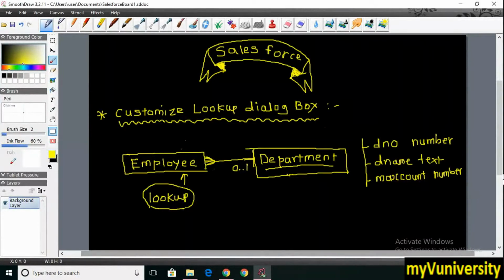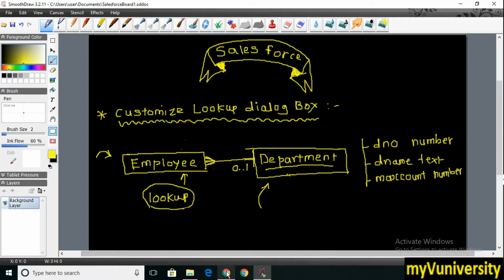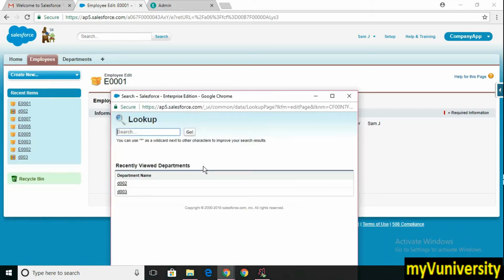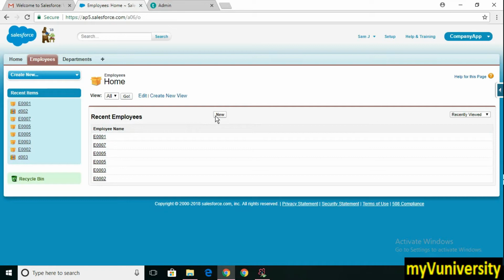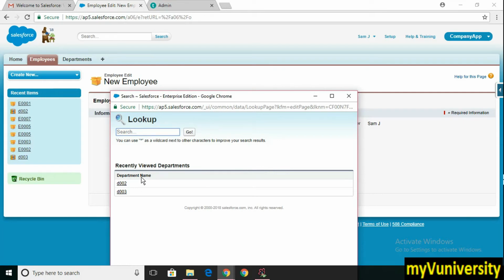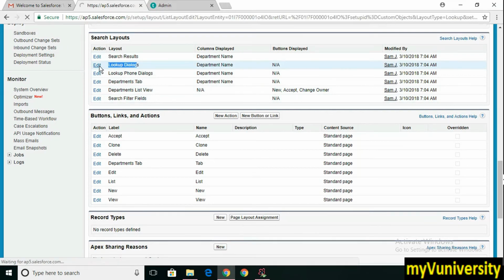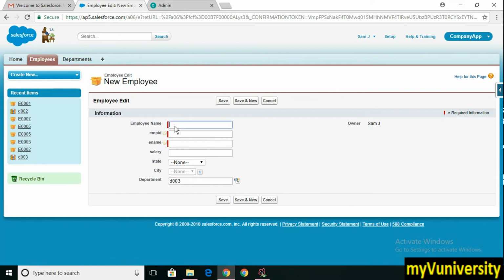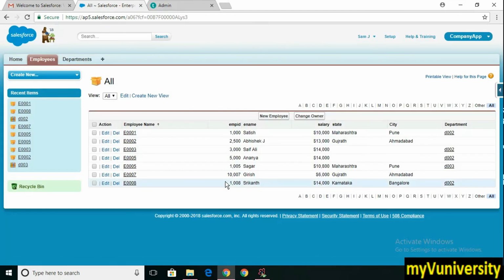Salesforce Tutorial - Customize a LookUp Dialog Box In Salesforce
Friends, Whenever you start Salesforce, after learning Lookup/M-D relationship this thing definitely bothers you that, you can not see all fields in Lookup Dialog Box.

Exactly this I am explaining in this video.  How to customize Lookup Dialog Box... I hope you like this step by step explanation.